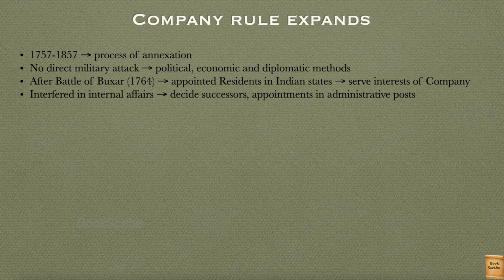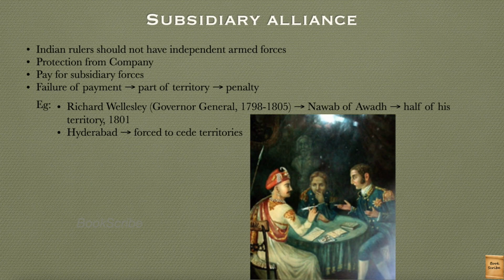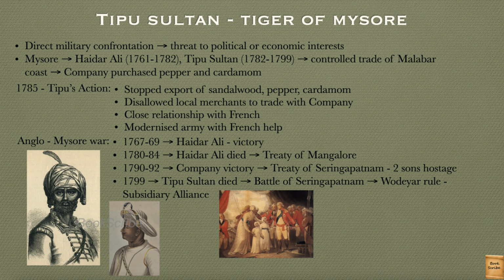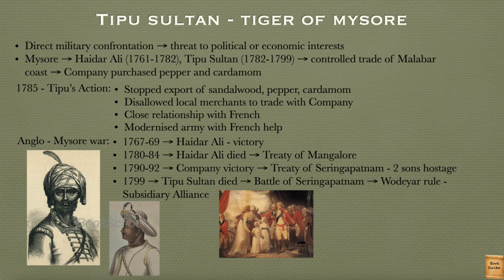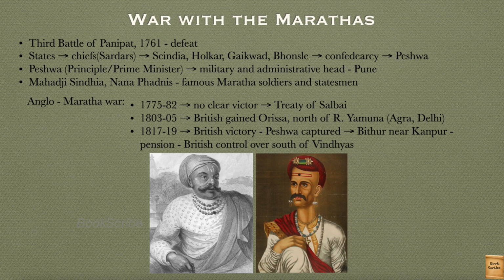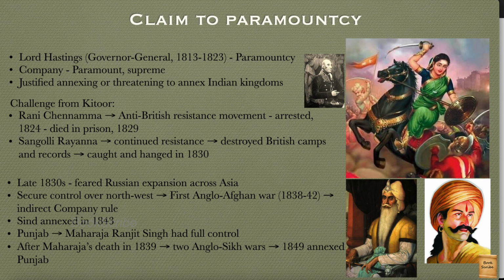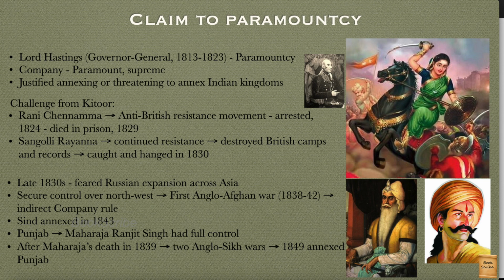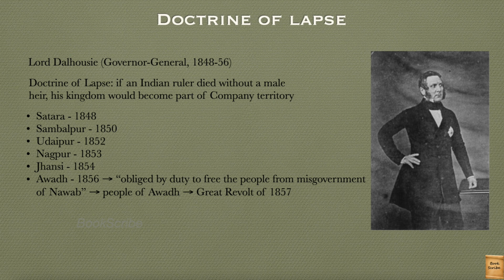History Class 8 Chapter 2 Pt3 (OLD VERSION)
NCERT History Class 8 - Chapter 2: From Trade to Territory - Part III. In this chapter, you will learn how the British came to India, how they had to mix trade and politics, and finally how they became the master of the Indian Empire.

In this part, you will learn how the British East India Company began expanding their territory in India using treacherous methods to satisfy their colonial needs.

Follow me at: bookscribeshiv@Instagram; BookScribe@Facebook